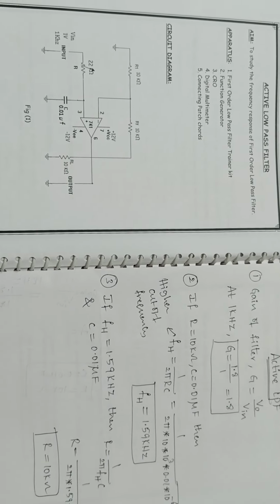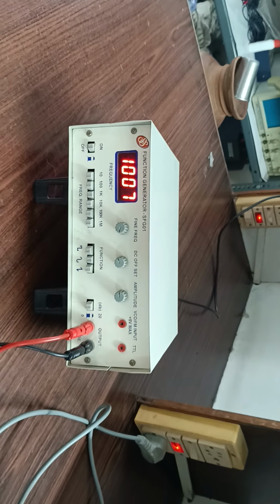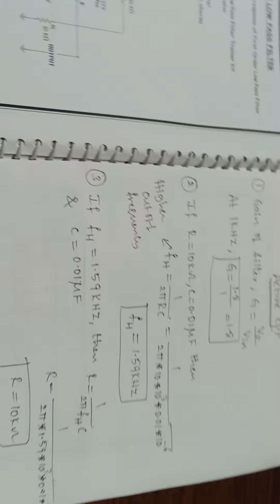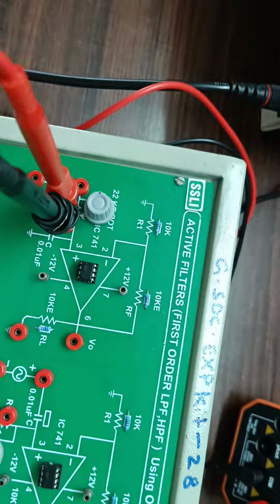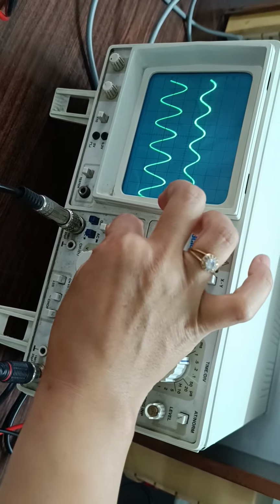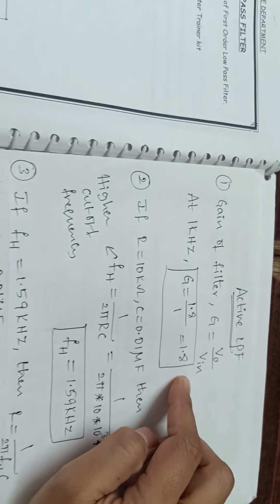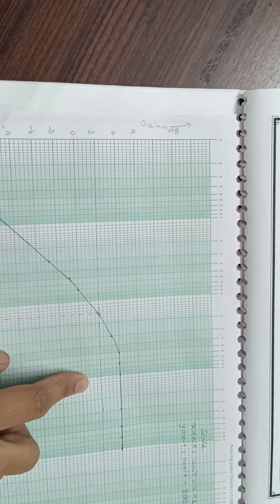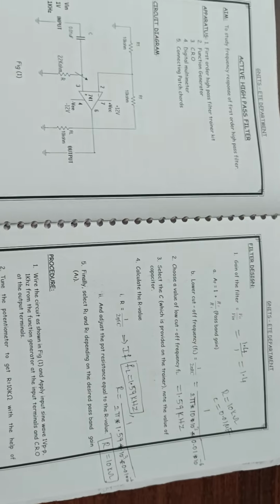Active LPF and HPF Experiment